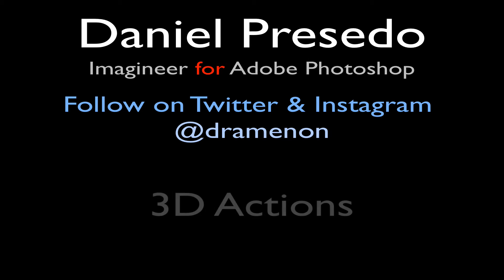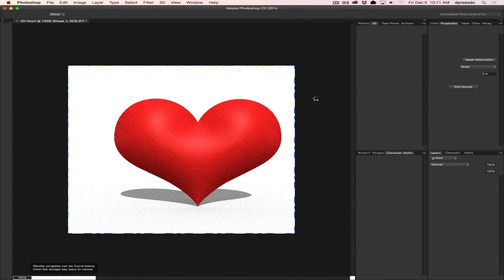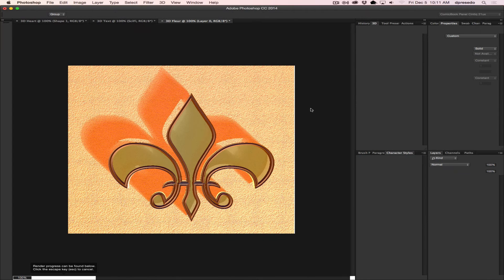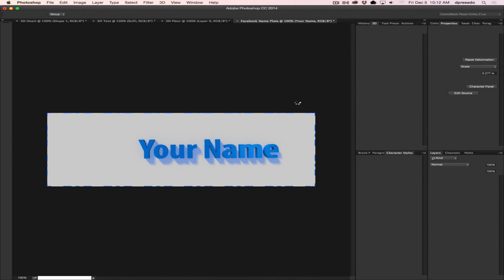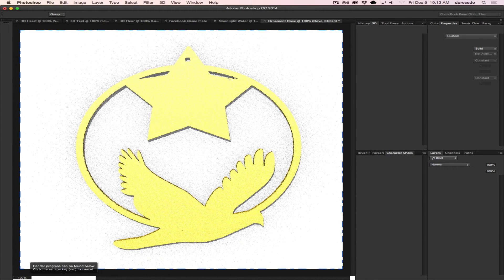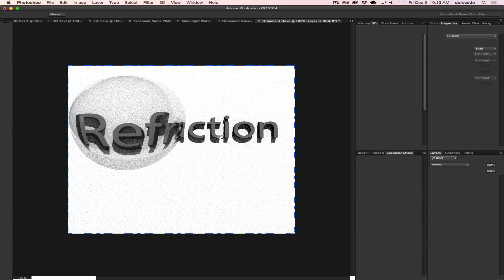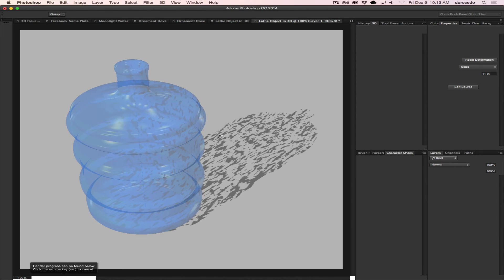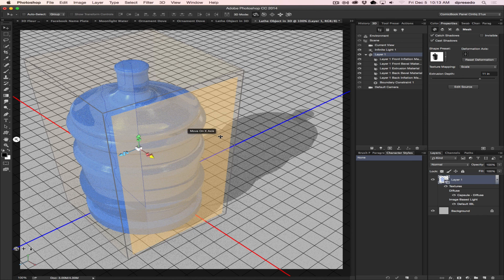3D Actions in Adobe Photoshop!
This video shows an example of using 3D and ACTIONS in Photoshop to simplify tasks or to even share files and design ideas, without shipping a 3D Model.